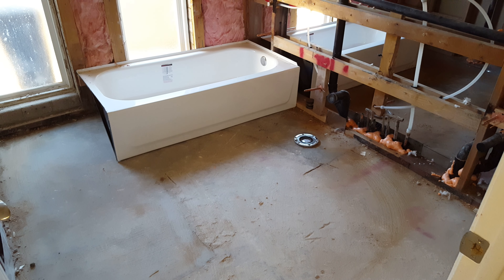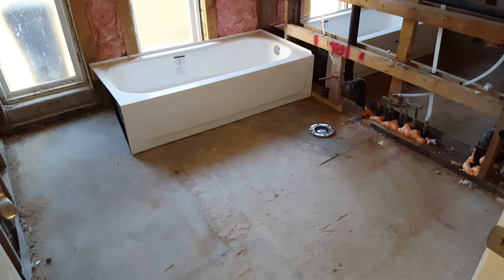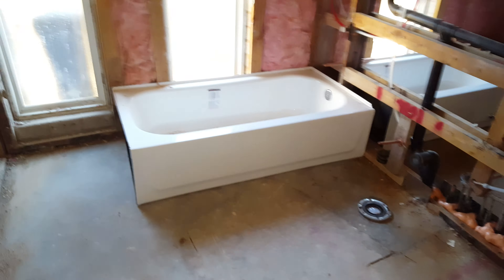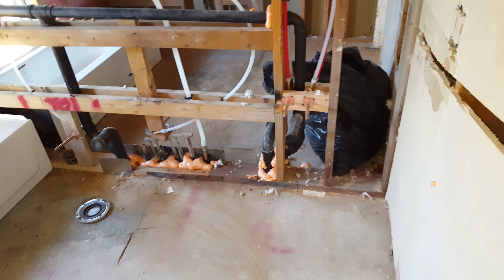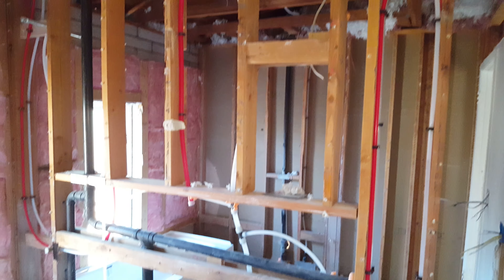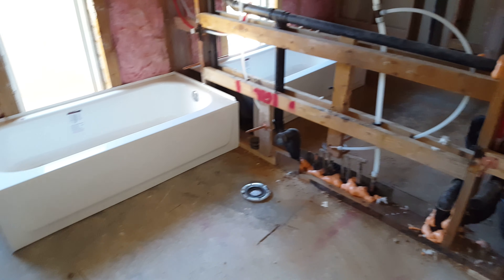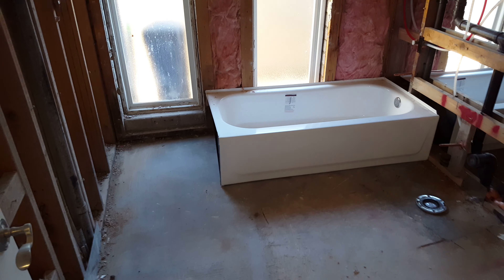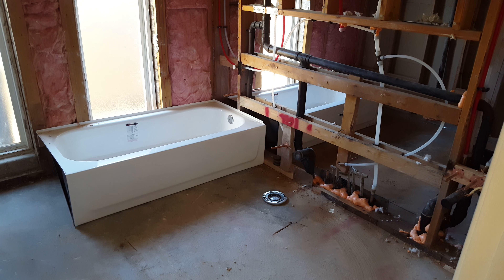Mills in a Minute - Dahlia Dr Remodel - Episode 29 - Putting the bathrooms back together again!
Mills in a Minute - Dahlia Dr Remodel - Episode 29 - Putting the bathrooms back together again! - In this episode, I bring you back to the bathrooms that were so torn up, previously.  We moved a lot of the plumbing around in here and now its put back together again.  I show you where the different fixtures go and mention that we will be removing these windows.